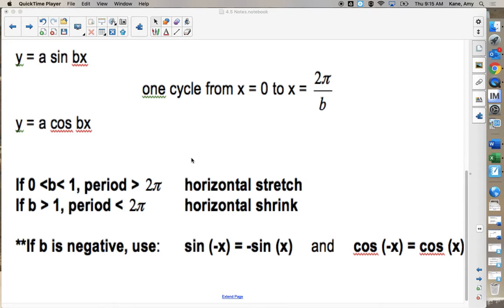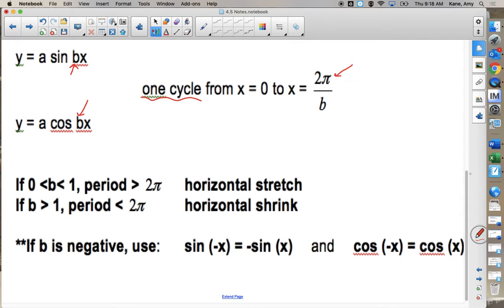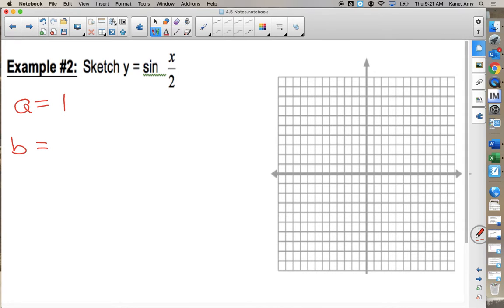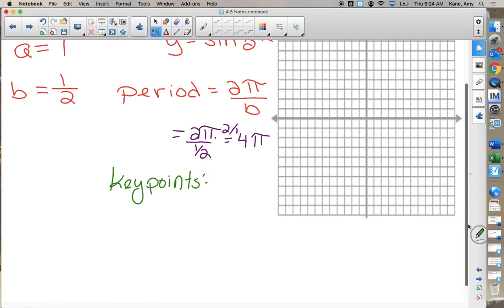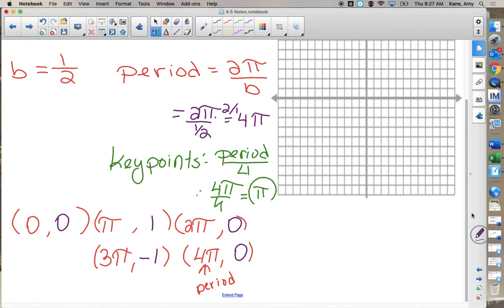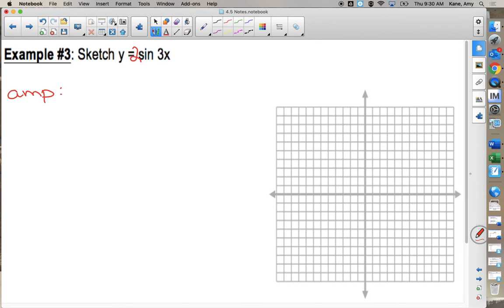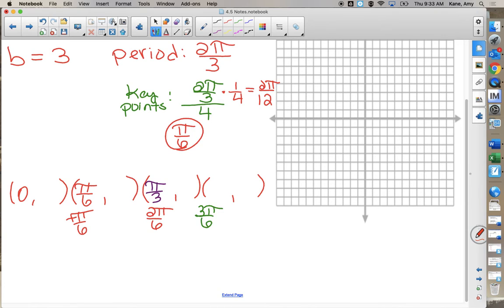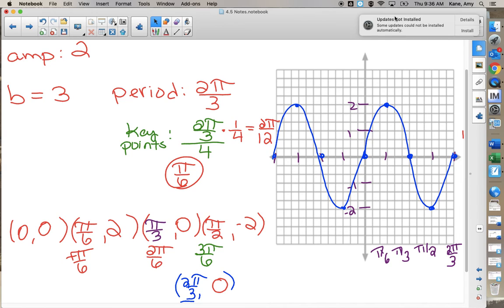Notes 4 5 Period horizontal stretch Dec 12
Graphing sin and cos stretching period